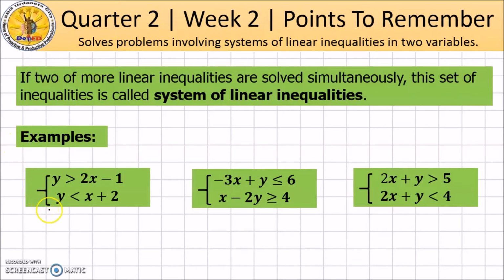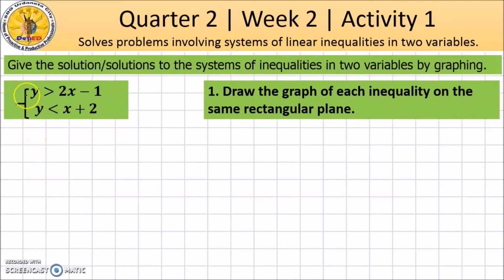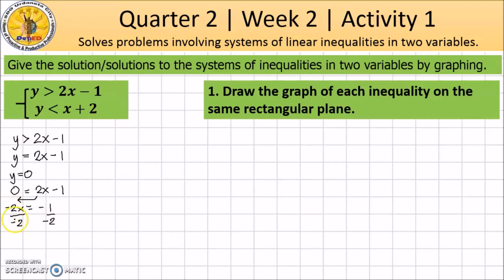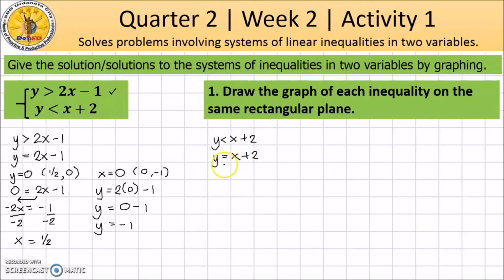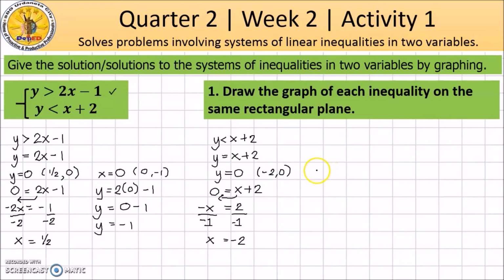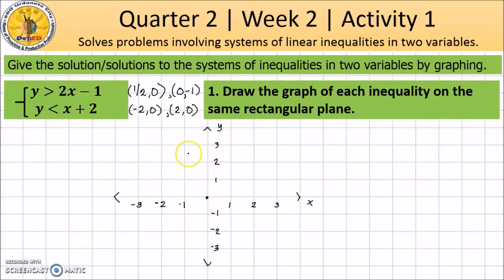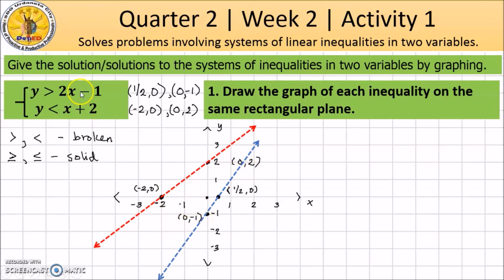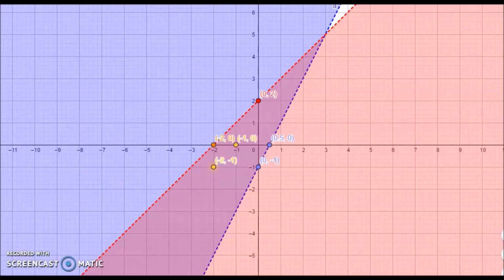Quarter 2 Grade 8 Week 2 Points To Remember & Activity 1